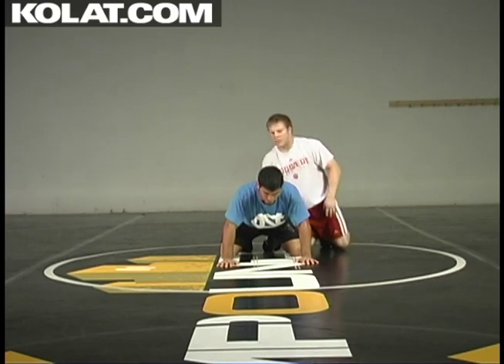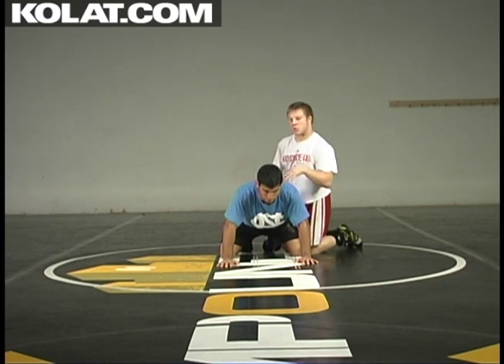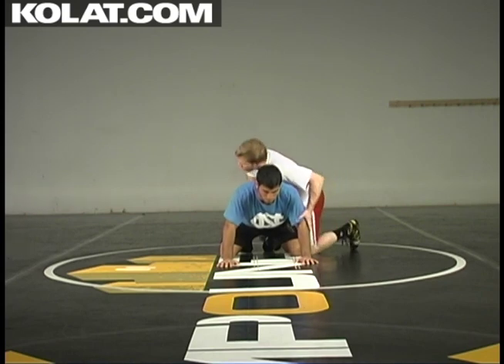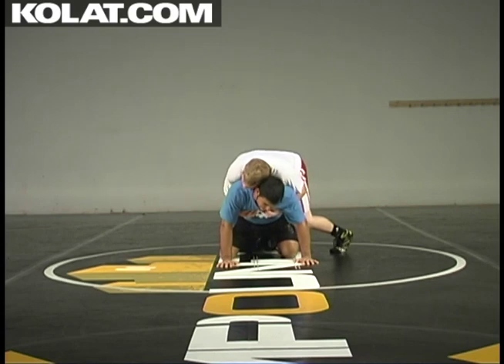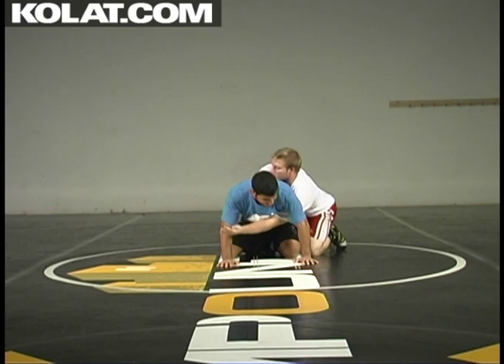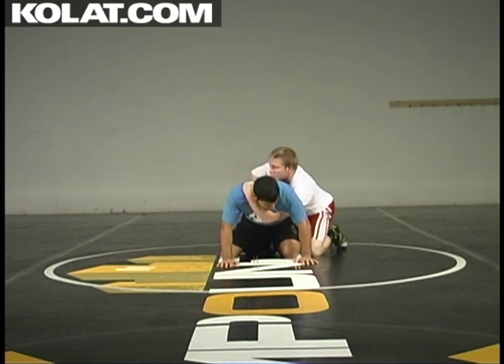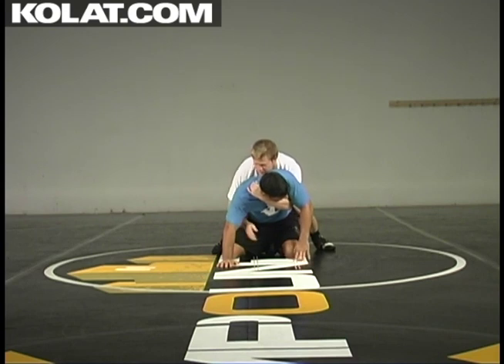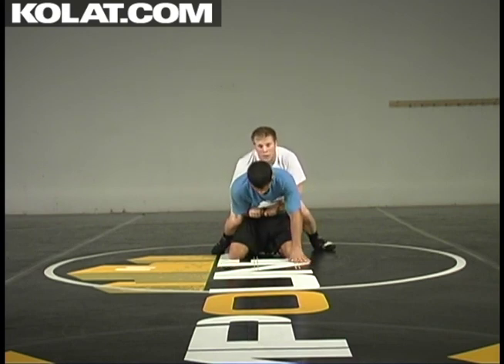Claw Ride Transition to 2 on 1 Explanation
Joe Dubuque teaches his Claw Ride Transition to 2 on 1 Explanation

KOLAT.COM youtube channel is a preview of less than 1% of the videos offered at KOLAT.COM. The KOLAT.COM Video Library that Cary Kolat has created includes Cary's Signature curriculum that every coach and beginning wrestler can use to advance themselves in the sport. Cary also has advanced techniques, strength training and nutrition for the experienced wrestlers all the way up to World Class Level. Cary is a 4x State Champion, a 2x NCAA Champion, a 2x World Medailst and Olympian. Cary was inducted into the National Wrestling Hall of Fame in 2017!